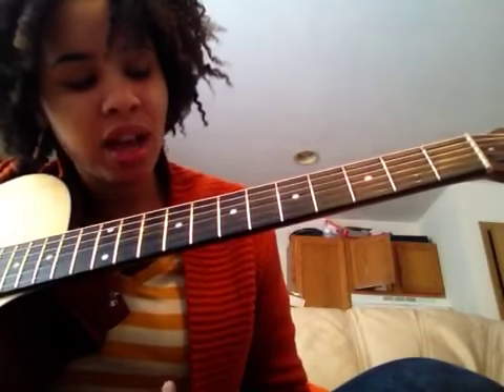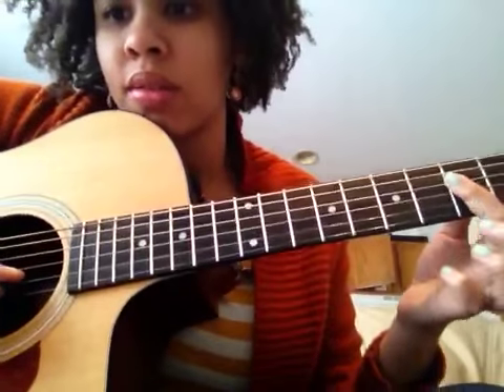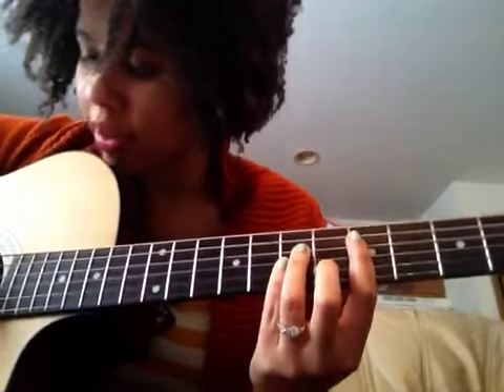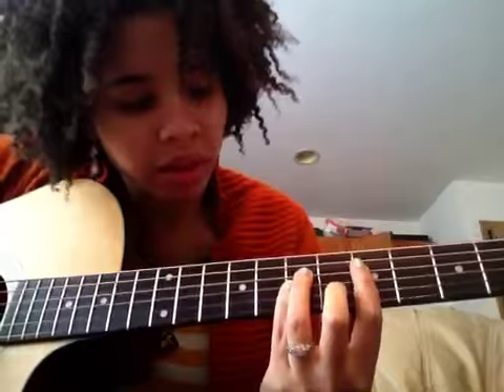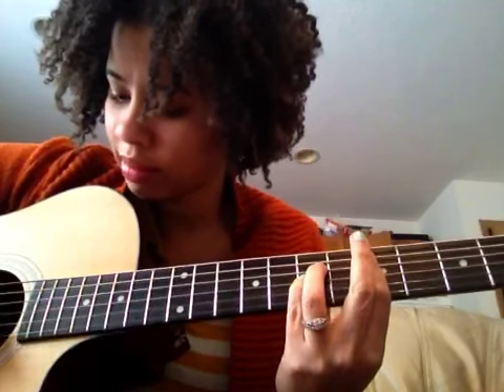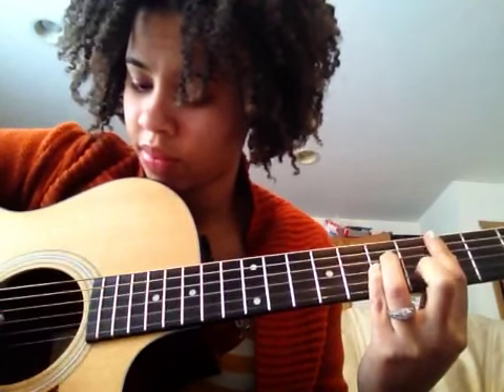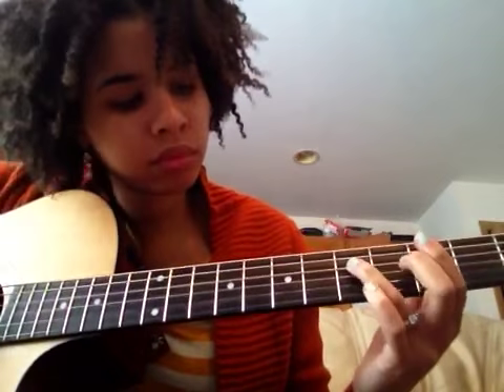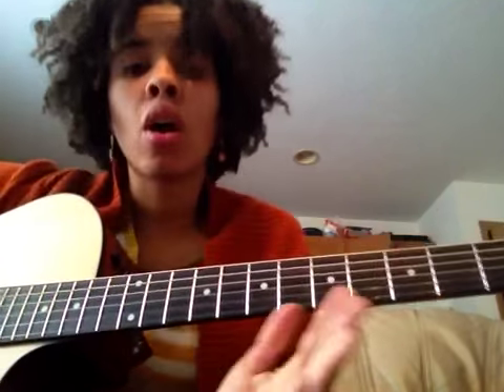Lyfe Jennings-Hypothetically (part 5-final)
I'm doooone!